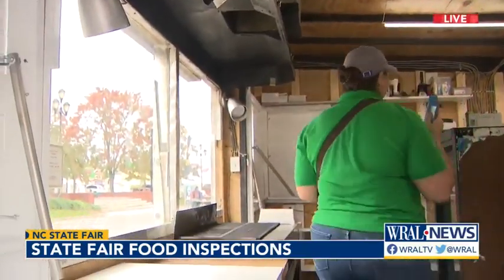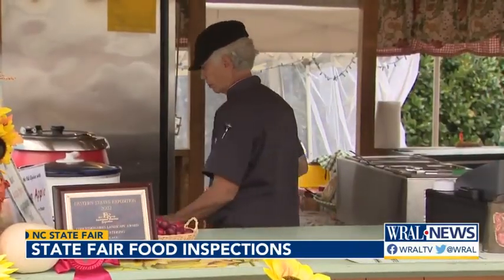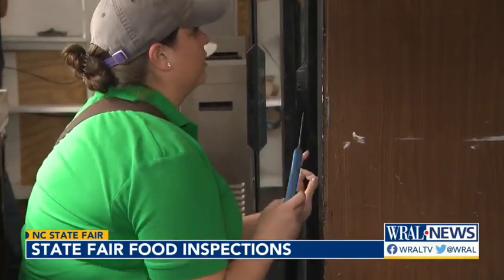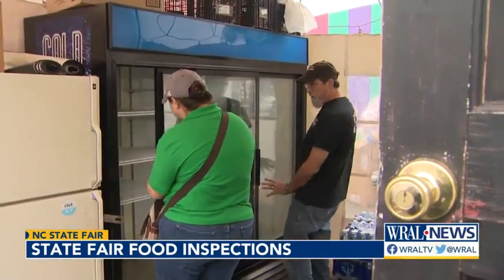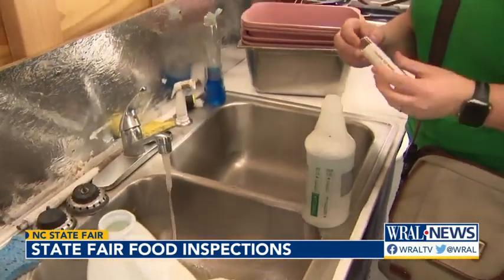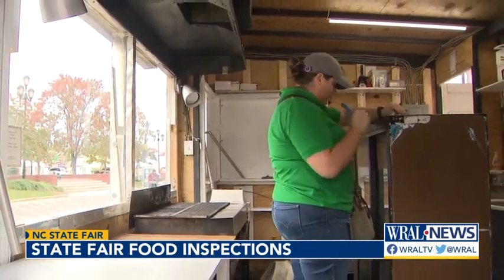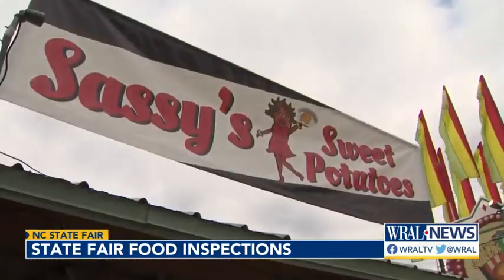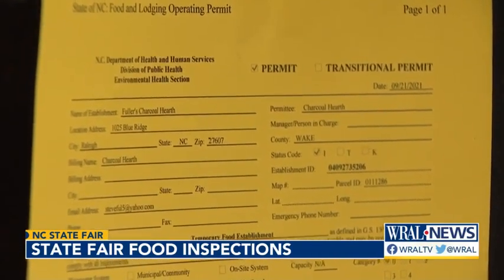NC State Fair food vendors undergo inspections before opening; Temp checks, clean equipment, etc.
Before a deep fried Oreo or stuffed turkey leg is served at this year's North Carolina State Fair, all food vendors have to undergo inspections.

A team of inspectors was checking more than 100 food stands, trucks and tents on Wednesday.

“The NC State Fair is one of the most anticipated events of the year when our residents can enjoy tasty food and learn about our agricultural heritage and achievements,” said Wake County Commissioner James West. “Food safety is our priority, and our inspectors work tirelessly to ensure everyone has a safe, healthy and enjoyable experience while they’re in Wake County.”

All vendors must get a Temporary Food Establishment permit in order to operate at the fair.